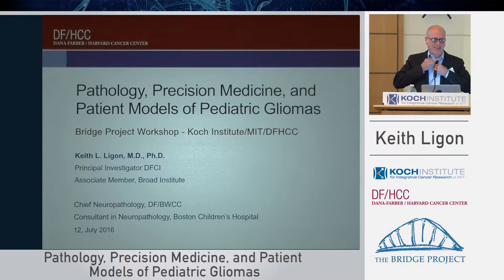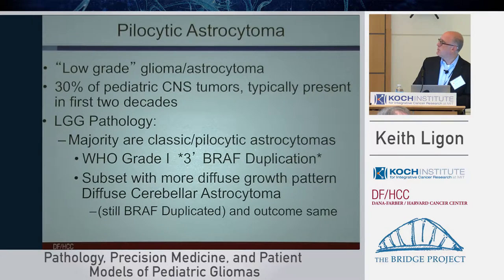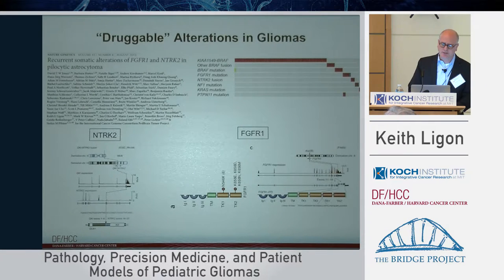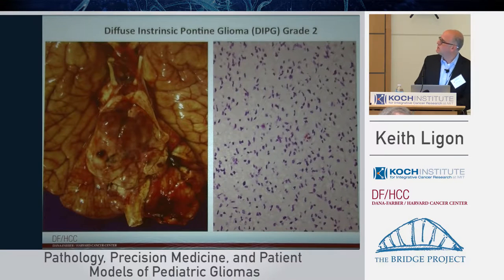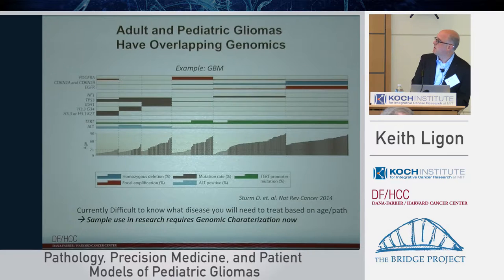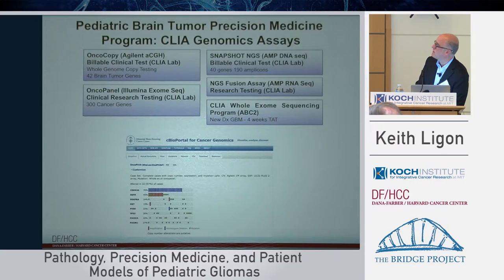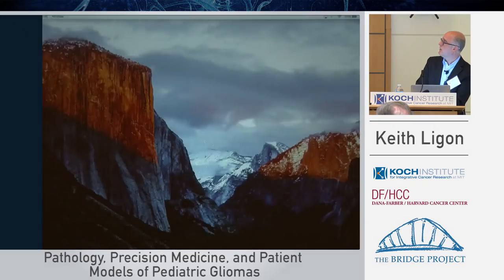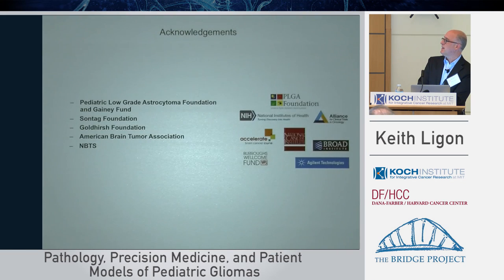Bridge Project Workshop 2016: Keith Ligon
Pathology, precision medicine and models of pediatric gliomas
Keith Ligon, M.D., Ph.D.
Dana-Farber Cancer Institute

Bridge Project Workshop on Pediatric Brain Tumors, July 2016